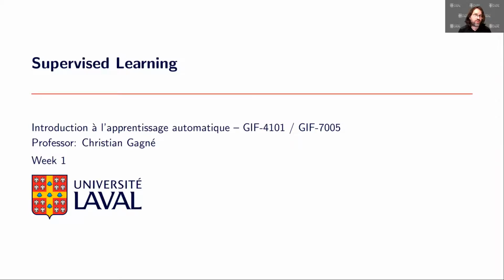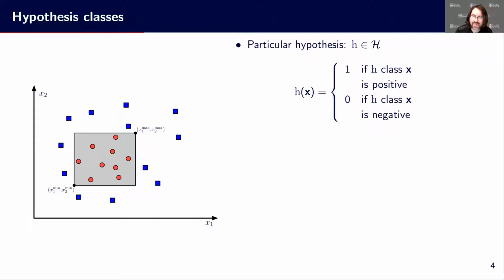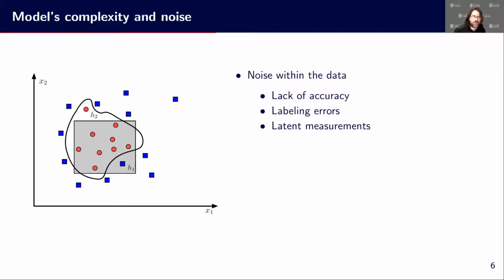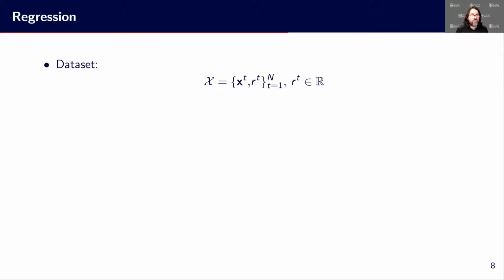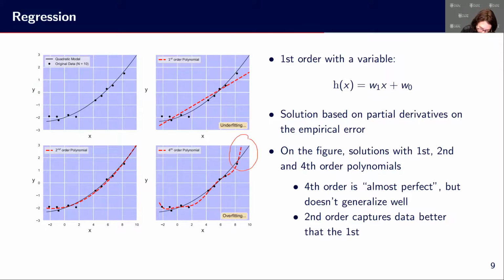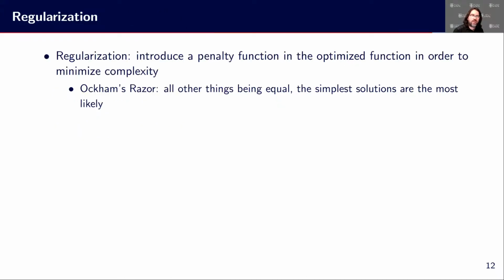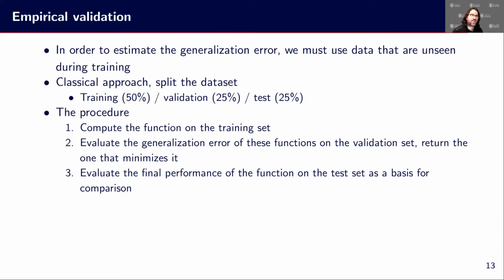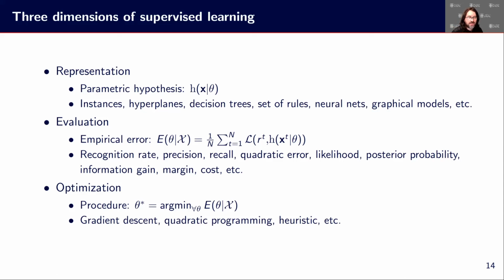1.2 Supervised Learning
Week 1 - Introduction to Learning, clip 2 - Supervised Learning.